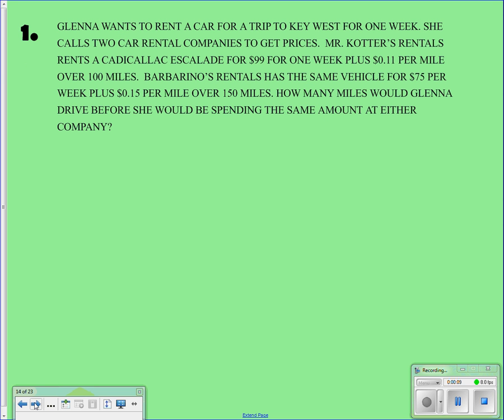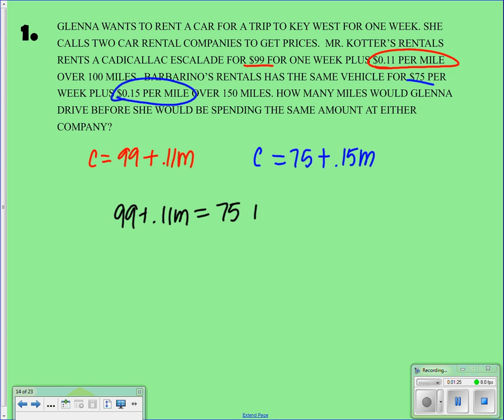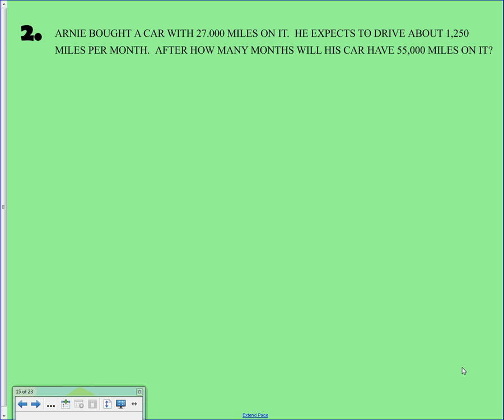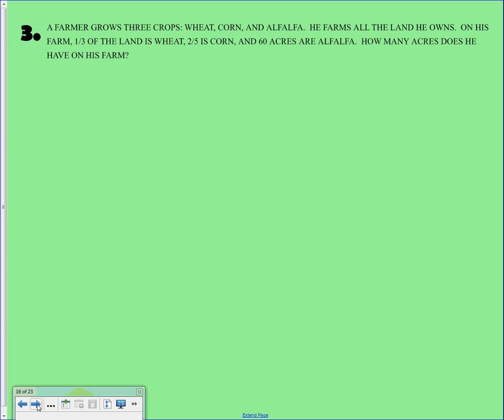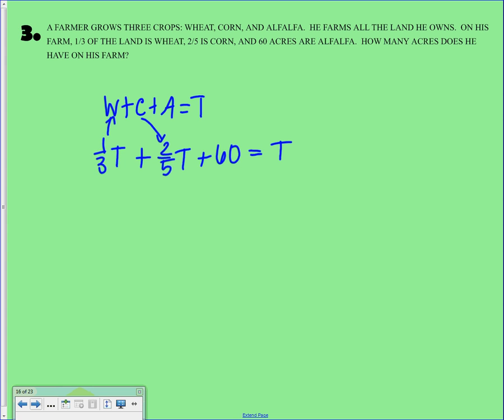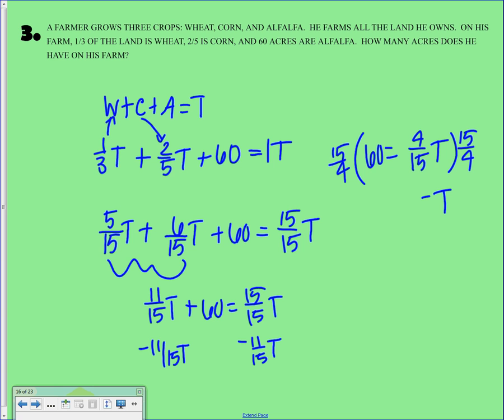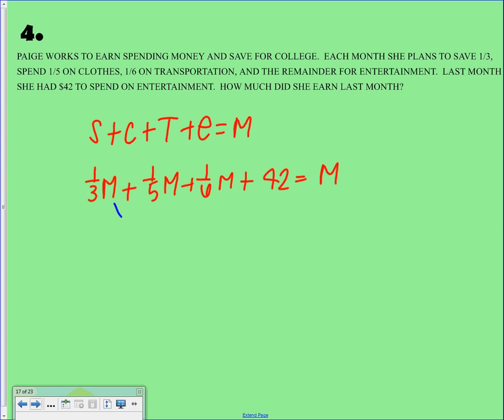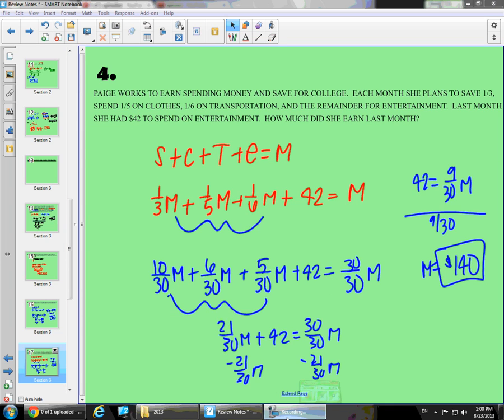Review Section 3